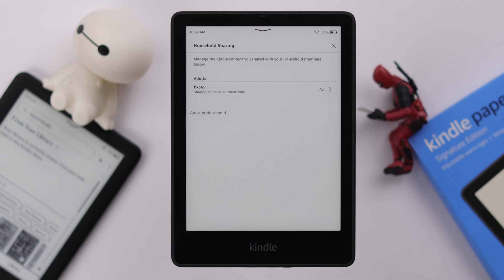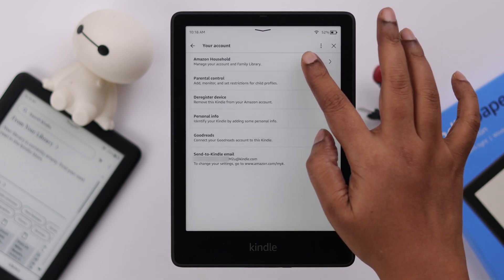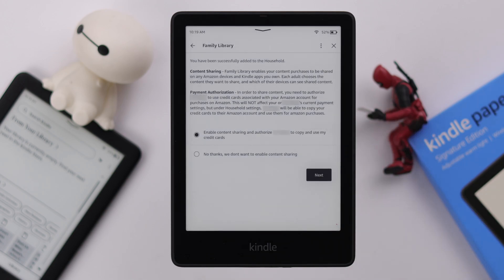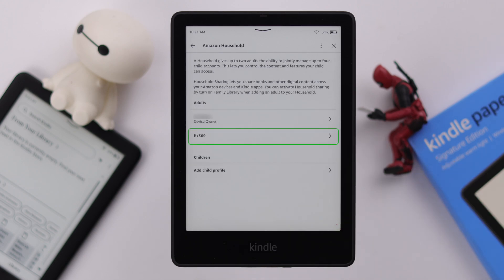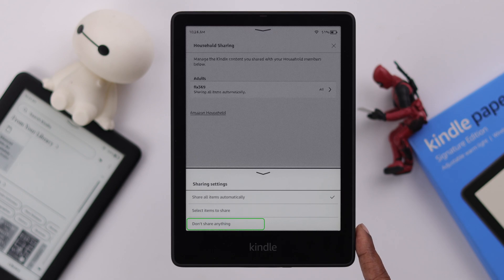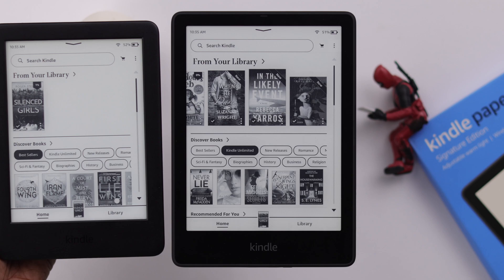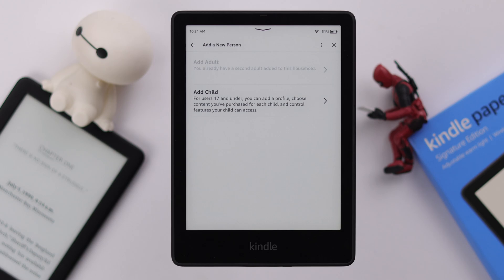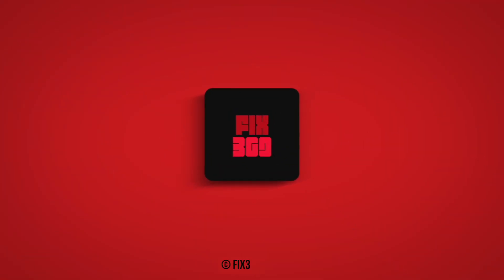Kindle Paperwhite SE: How to Transfer Books From One Account to Another!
Do you know how to transfer ebooks from your Kindle Paperwhite Signature Edition to another Amazon Account using the Household sharing feature? Don’t how to add or remove Family member profiles Kindle Paperwhite Household share and how many people you can add at once? Then this is the video for you.

In this video, the Fix369 Team will show you:

* Add new member or Adult Profile to Amazon Household
* Enable Family content sharing for books
* Access Amazon Household sharing to transfer books to another Amazon Account.
* How many adult members you can add to Amazon Household sharing on Kindle
* What Books you can share with other Amazon accounts from Kindle Paperwhite 11 gen,
* Remove Family members from Amazon Household on Kindle Paperwhite.
* What happens when you remove a member from Amazon Household Kindle Paperwhite?

0:00 Kindle Paperwhite Signature Edition shares books from one Amazon Account to another
0:17 Step 1: Add a new Account to Amazon Household
0:46 Step 2: Enable Family Content Sharing
1:12 Step 3: Access Household Sharing to share Books
1:43 Can you Share All Books from one Amazon Account to another?
1:58 Can you add multiple people to the Amazon household?
2:16 Remove a member from Amazon Household
2:28 Please Remember before removing a member